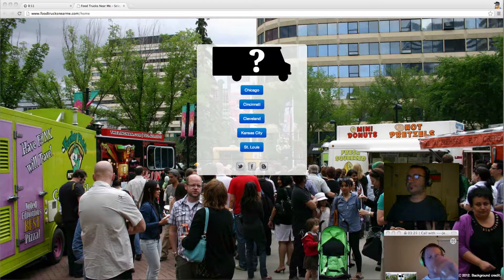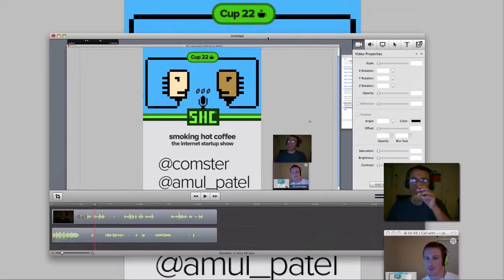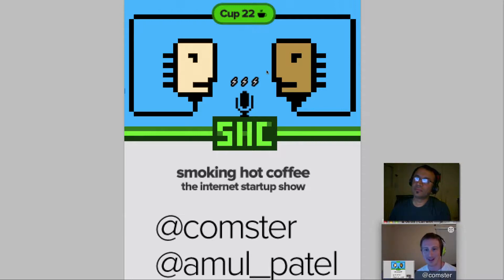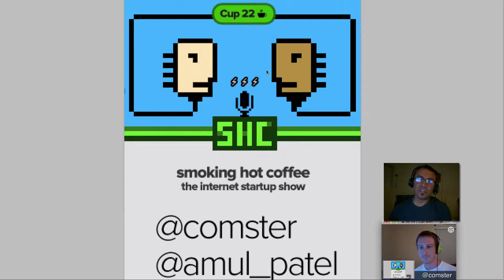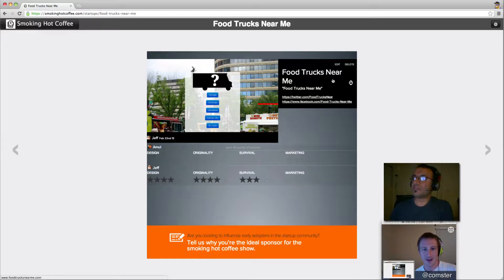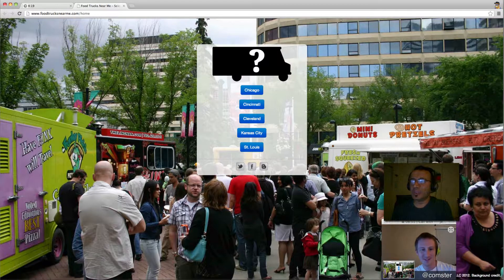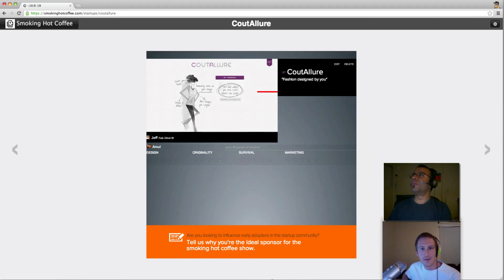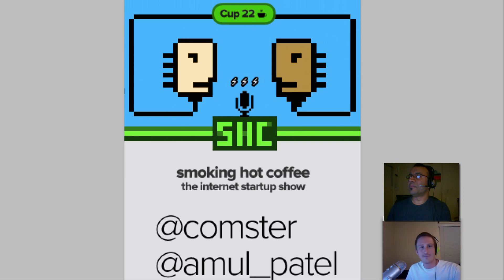Internet startups in 30mins with cup #22 of Smoking Hot Coffee Show!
@Comster and @Amul_Patel are back with cup #22 of Smoking Hot Coffee!

Internet startups in 50mins - we cover User Interface, Design, Marketing, and Culture of Startups.

29:26 QUOTE.fm